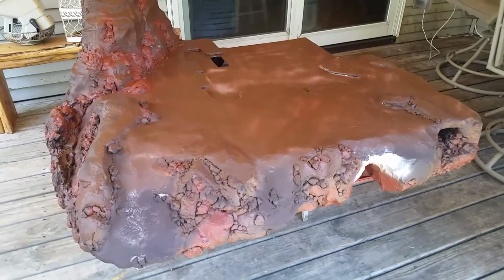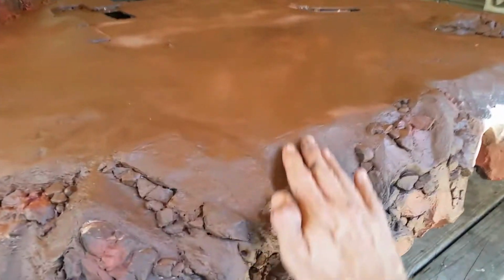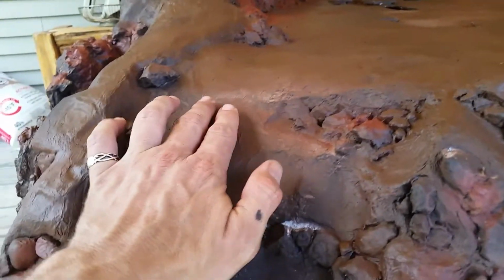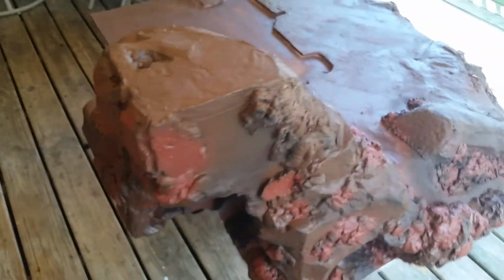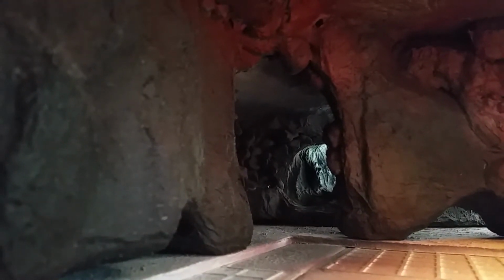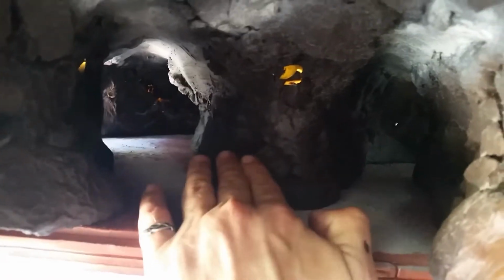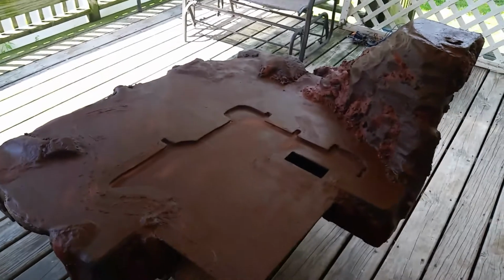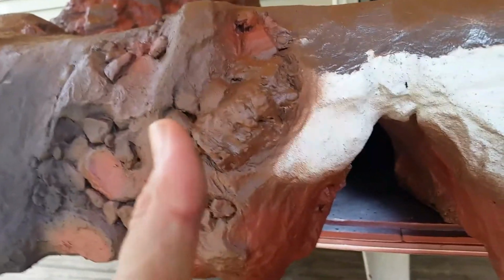STAR WARS CUSTOM Obi-Wan Ben Kenobi home diorama PART 13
APPLICATION OF PAINT FOR LANDSCAPE BASE
So friends, we made it this far ha! As you can see I have started the painting process. Of course the lighter colored sand texture needs to be applied to the outside landscape, and not applying it to the rocks because those will stay dark reddish-brown. I hope you all see it really coming to life and where the color scheme is going. Thank you so much friends for visiting my channel and watching my tutorial videos on this diorama. I'm in love with the process.